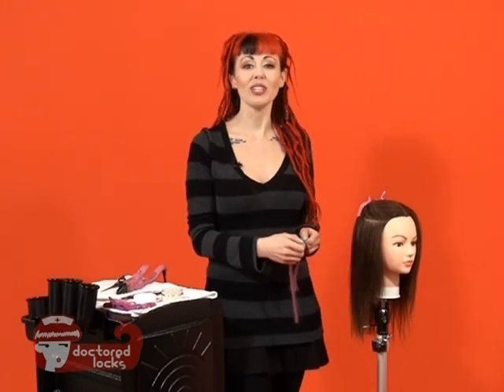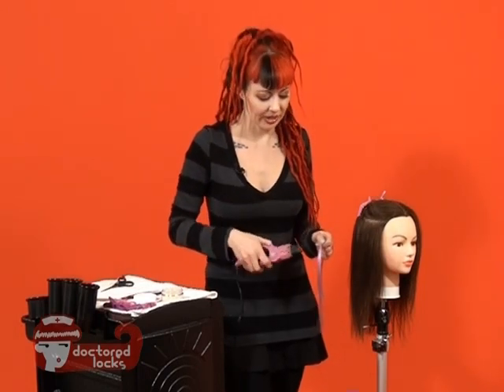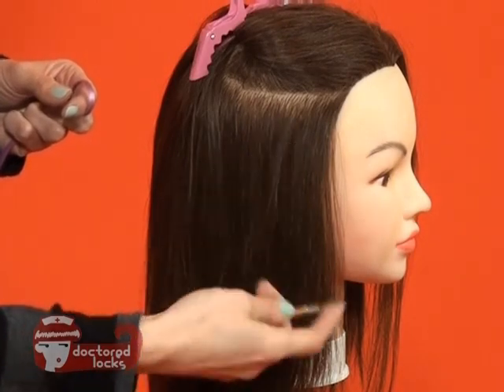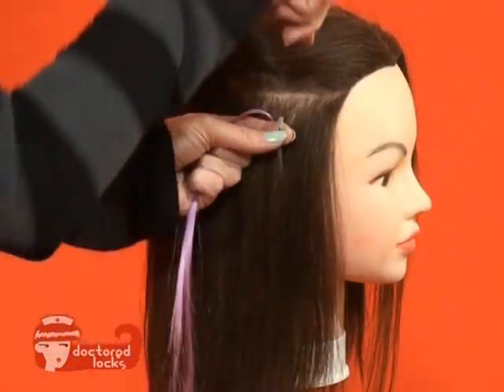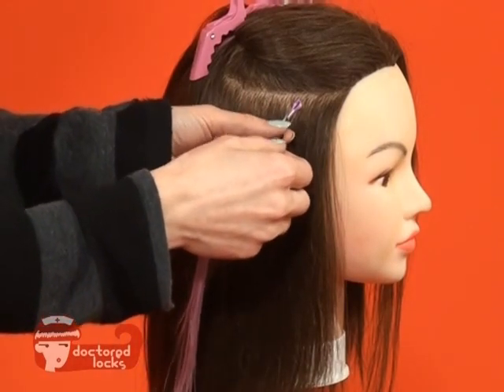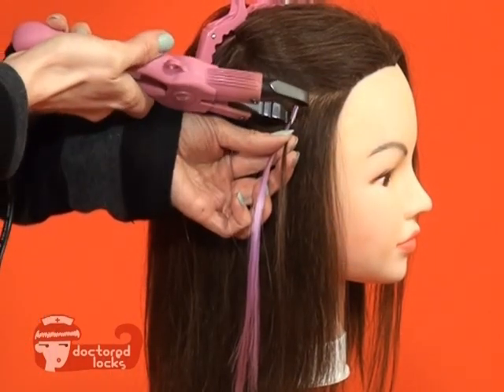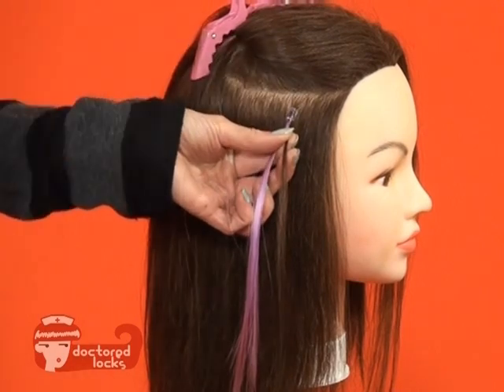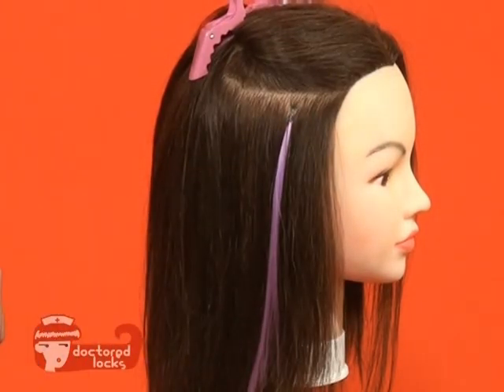How to Install Synthetic Hair with Shrinkies - DoctoredLocks.com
Low-temp synthetic hair fiber installed with Shrinkies will give you vibrant color. Learn how to install these extensions from Doc!

Steps:
1. Test your fiber with your heat wand. The fiber should melt into a smooth even form when heat is applied.
2. Slide the Shrinkies onto the pulling needle.
3. Carve off a section of hair and slide the Shrinkie onto the natural hair.
4. Fold the synthetic hair in half, go back down with through the Shrinkie with your pulling needle, and pick up the synthetic hair at the fold.
5. Position the Shrinkie in place, and apply heat to the Shrinkie using a heat wand.
6. Roll the bond into place.
7. Do a rotation test and reposition if needed.
8. Repeat until desired style is reached.